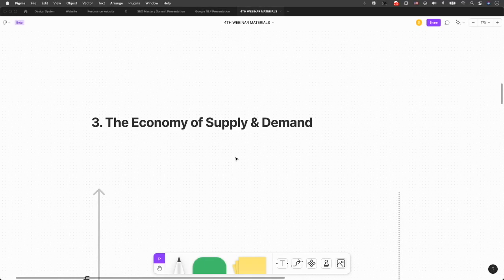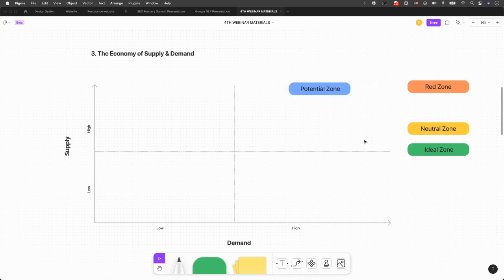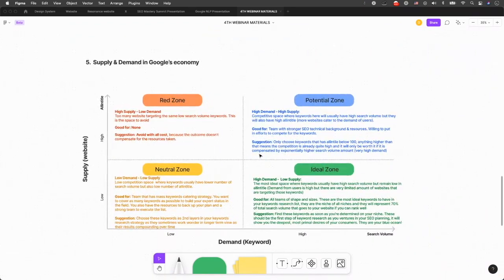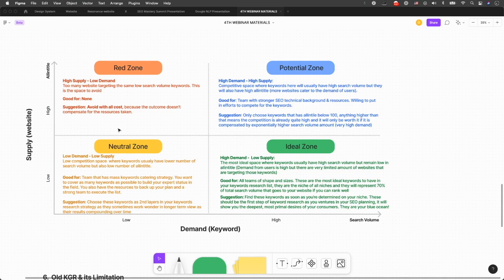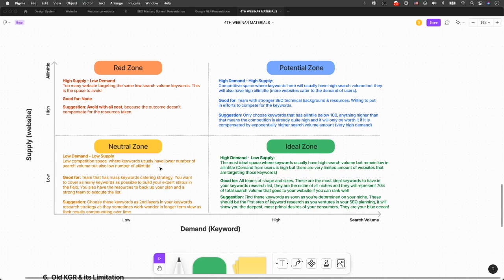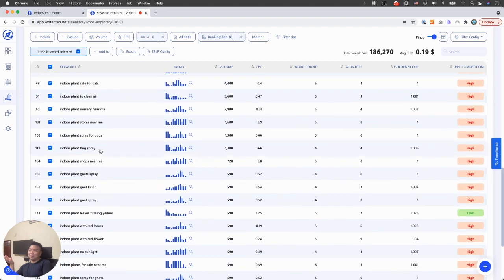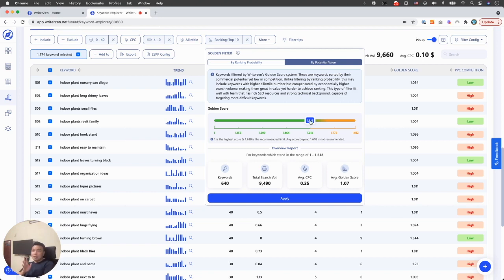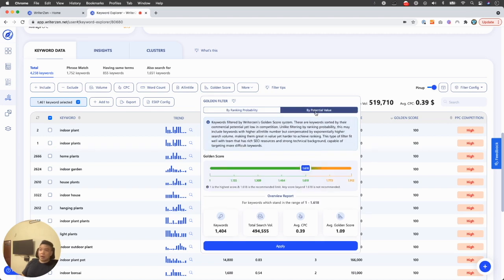Explore the original concept of WriterZen's Golden Filter!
Catch Daniel Nguyen walk you through the updates of the new features: Filter configuration, ESKP configuration, and Golden Filter